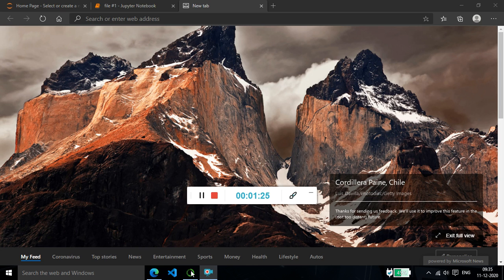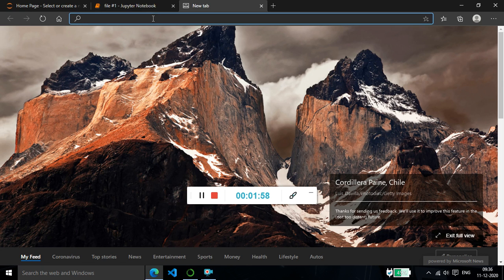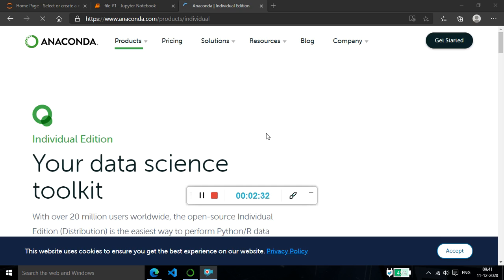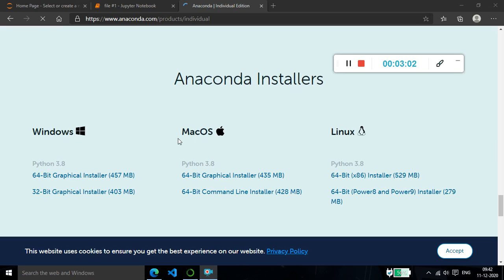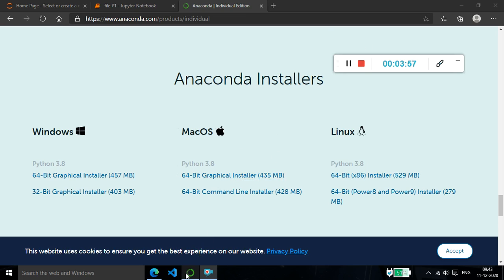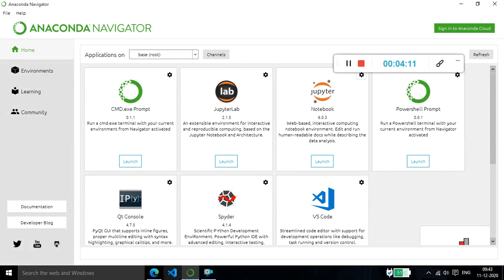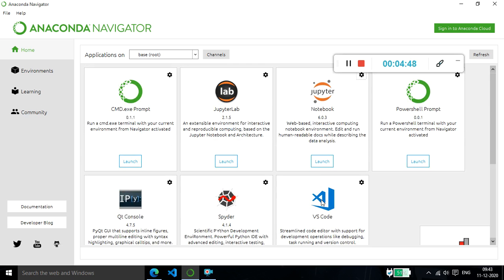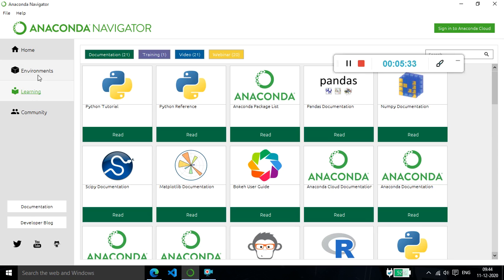INSTALLING PYTHON ON YOUR PC/LAPTOP-FULL PYTHON COURSE LESSON-2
IN THIS VIDEO RIYAN SHOWS HIS VIEWERS HOW TO INSTALL PYTHON ALONG WITH THE IDEs IN THEIR PC OR LAPTOP . THIS VIDEO IS A PART MY MY FULL PYTHON COURSE DON'T FORGET TO WATCH IT!